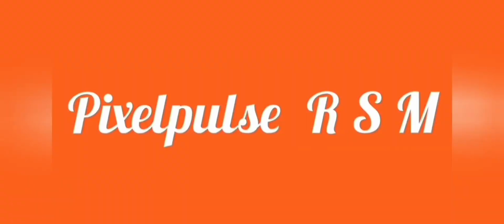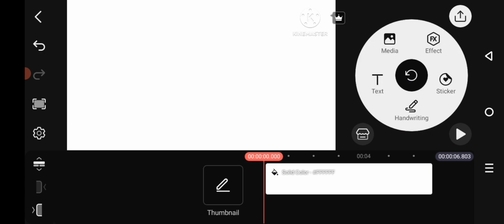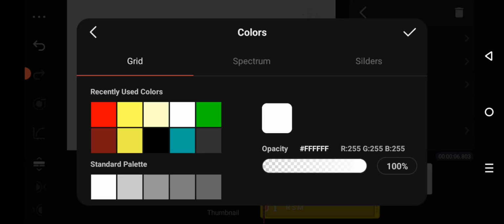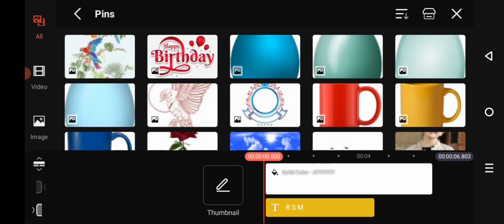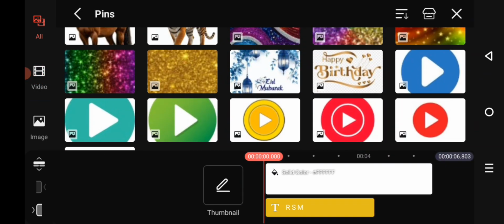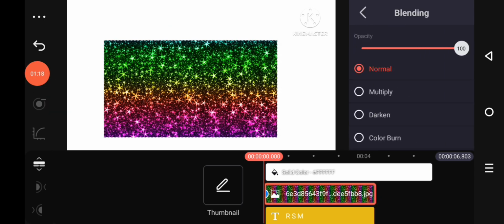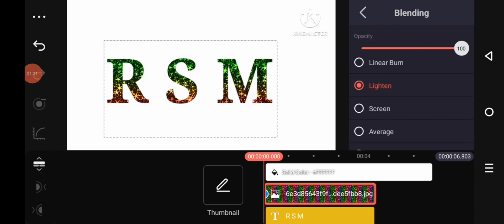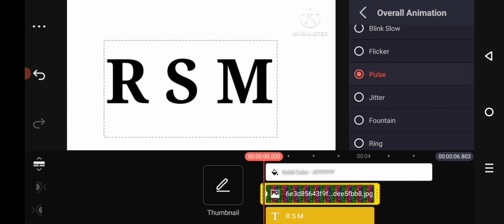Fast Video Editing With Adobe Rush11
Fast Video Editing With Adobe Rush
How to Edit Fast for YouTube Shorts
PixelPluse R S M